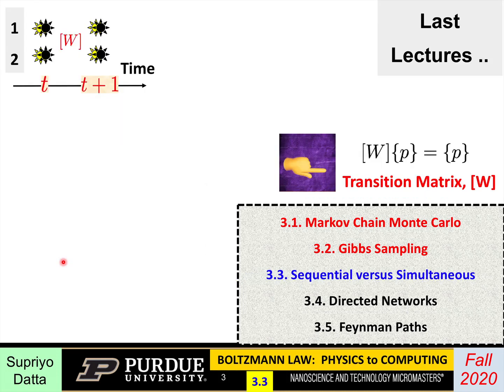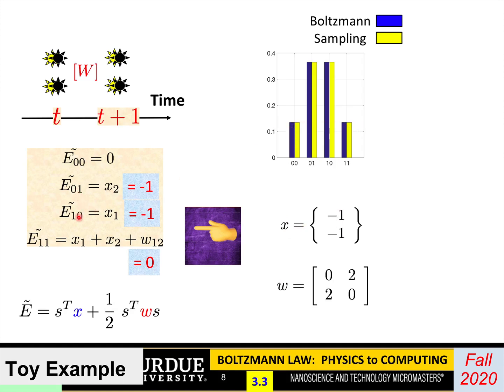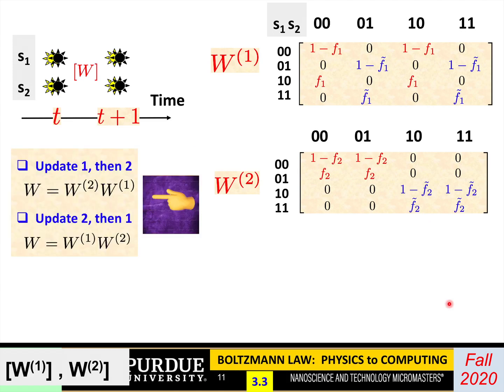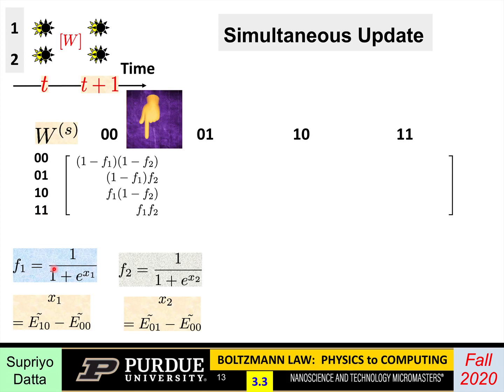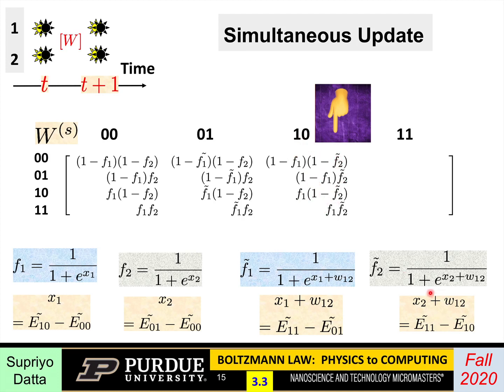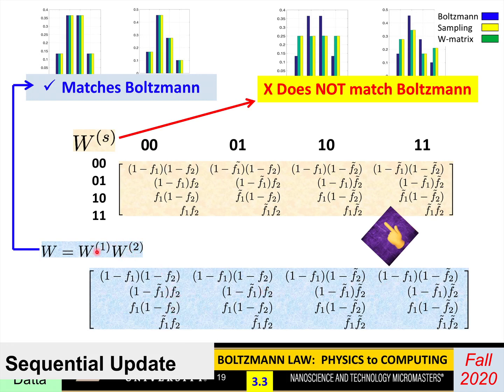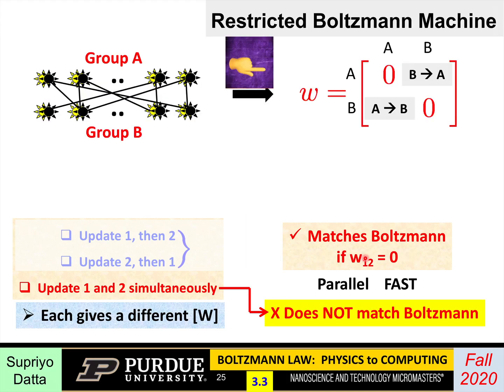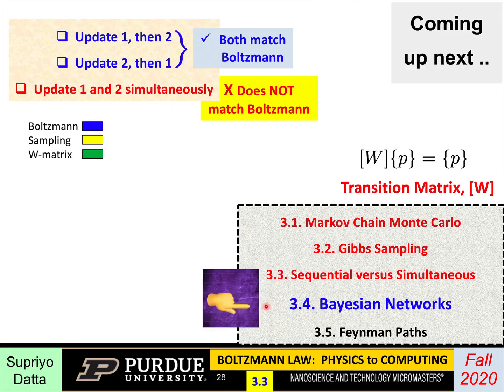ECE Purdue Boltzmann Law Physics to Computers L3.3: Transition Matrix - Sequential vs Simultaneous